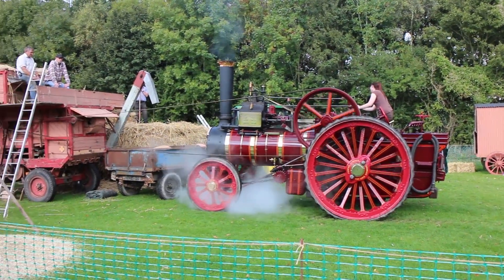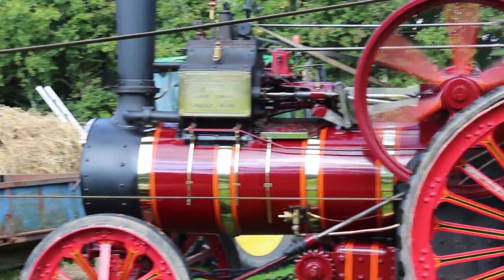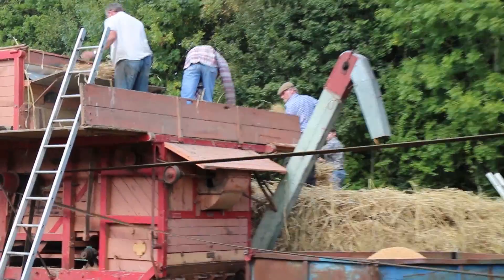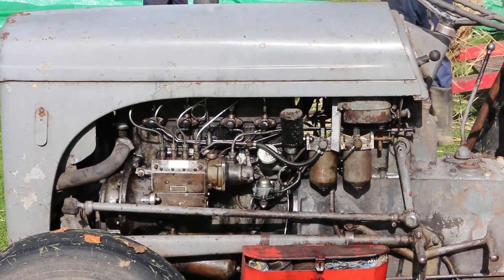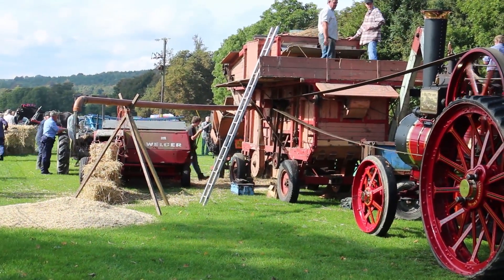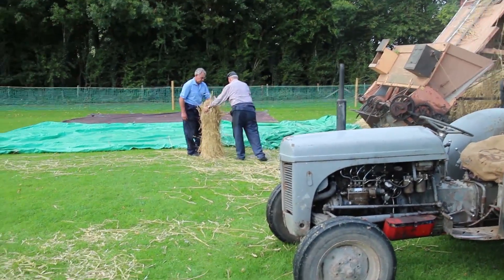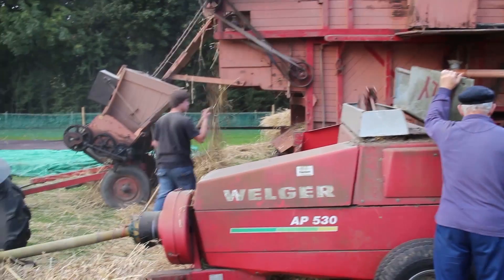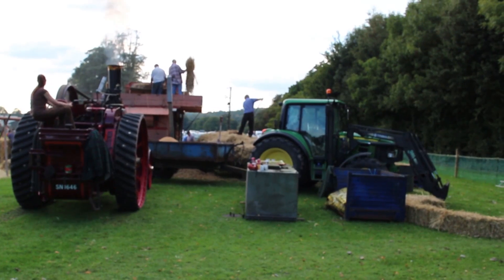Threshing with a Traction Engine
In this film I show the threshing of corn with a traction engine.
I filmed this at the Weald and Downland Museum.
At 2 mins 33 secs there is a diagram to show how a threshing machine works.